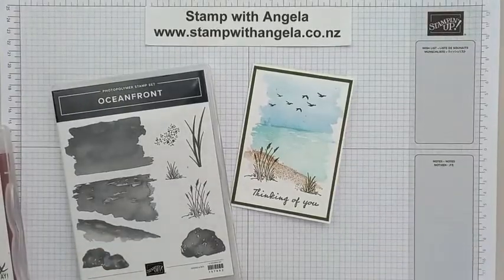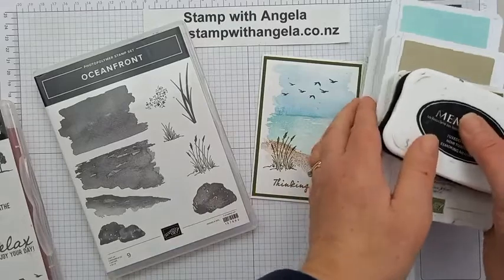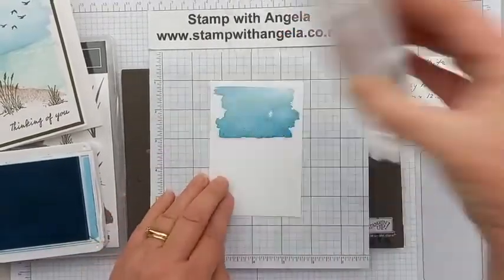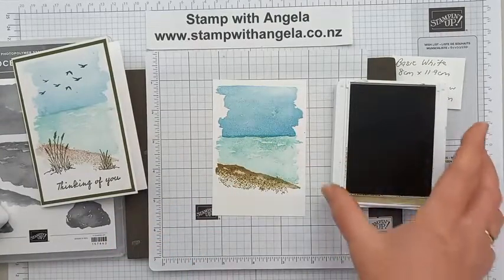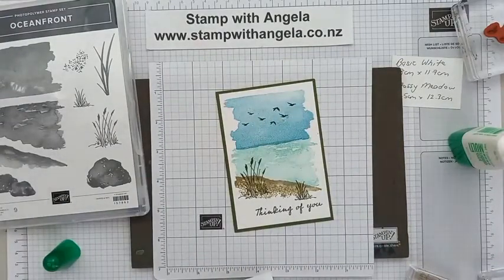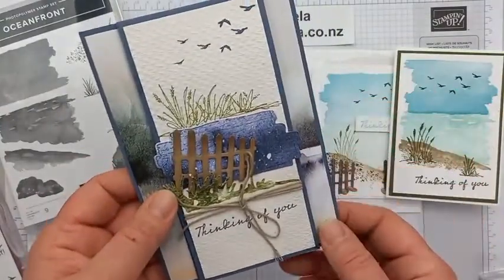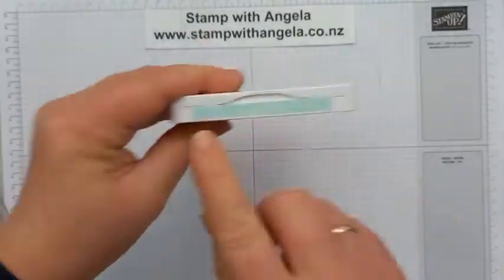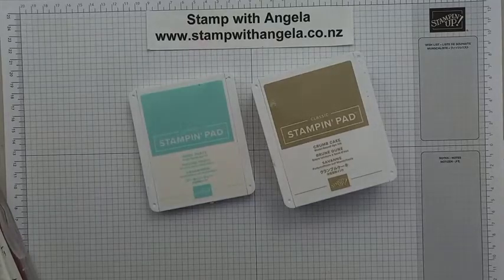Oceanfront Stamp Set & On The Horizon Bundle Card, Labelling Your Ink Pad - Facebook Live 23rd June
Create a lovely scene for your card with the Oceanfront stamp set and On the Horizon bundle.

I also show you how to label your ink pads.

This was my  Facebook Live on 23rd June.  The Oceanfront stamp set is still available.  The On the Horizon bundle that was in the January- June 2022 Mini Catalogue has retired.